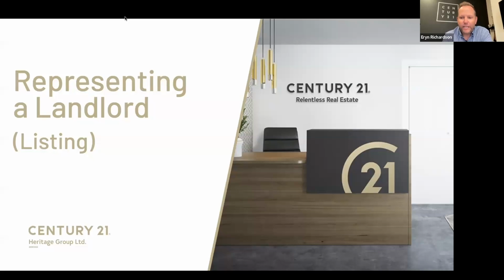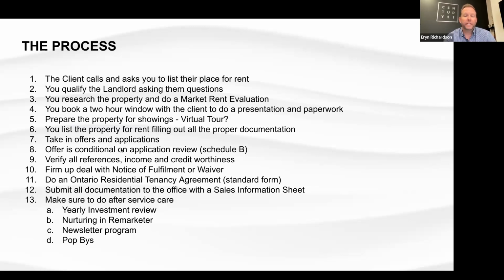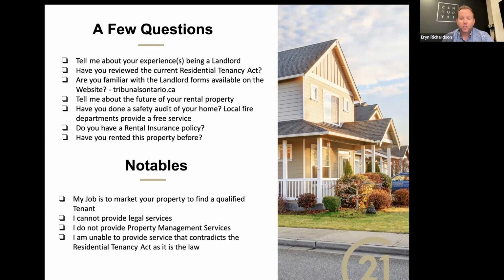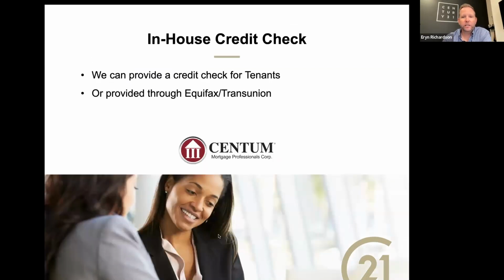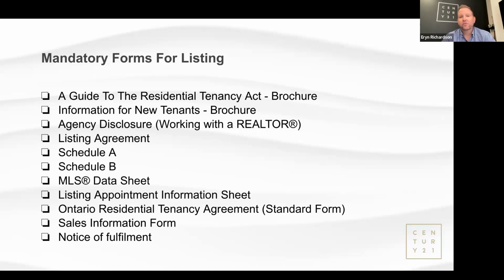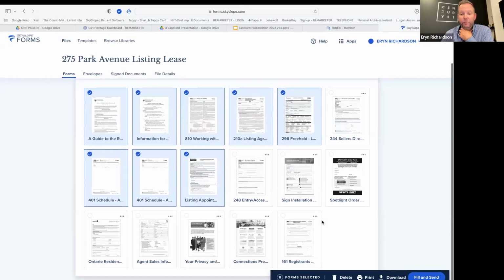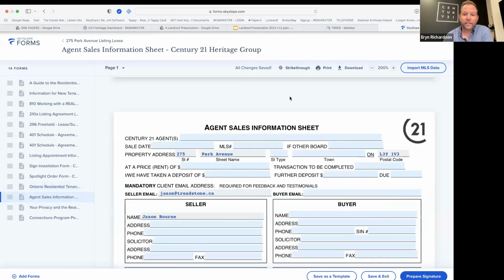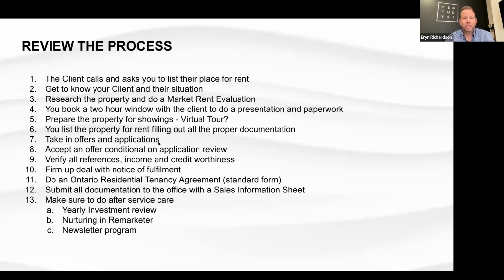Landlord Residential Lease Listing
"Representing a Listing (Landlord) Seminar" provides a comprehensive overview of the process involved in representing a landlord for property rental. The agenda includes understanding the process, landlord presentation, the Residential Tenancy Act, Skyslope templates, and client for life/referrals. The detailed process involves qualifying the landlord, conducting a market rent evaluation, preparing the property for showings, listing the property for rent, taking in offers and applications, and finalizing the deal with necessary documentation. The seminar also outlines mandatory forms for listing and emphasizes the importance of after-service care and referrals. It further includes a review of the entire process, highlighting the key steps involved. The seminar is a valuable resource for real estate professionals looking to enhance their understanding of representing landlords in property rental transactions.